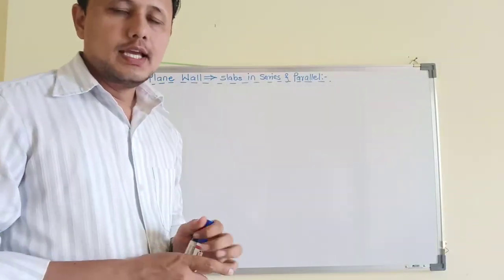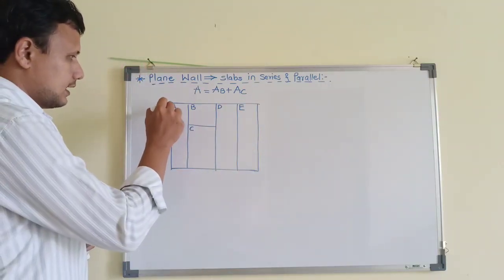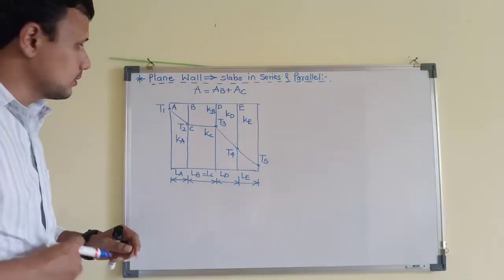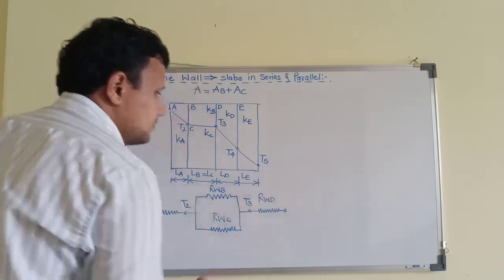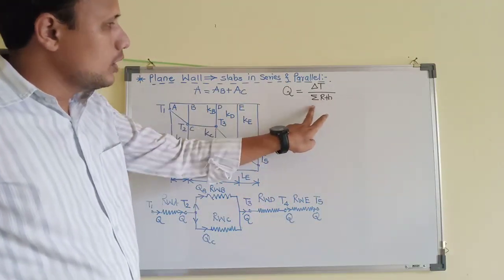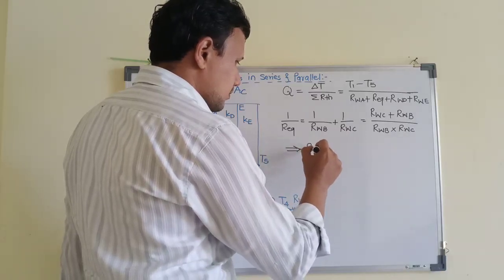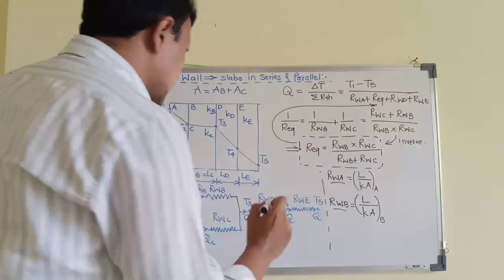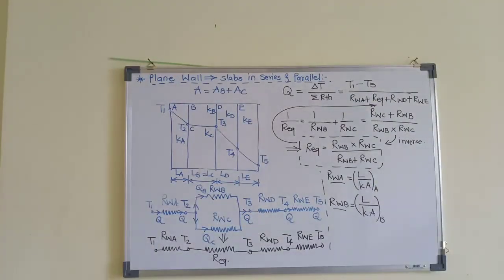Heat Transfer 2.4 Electrical Analogy-Plane Wall Slabs in Series & Parallel